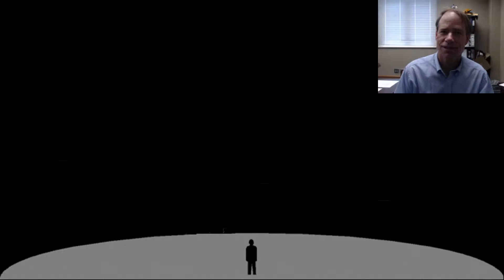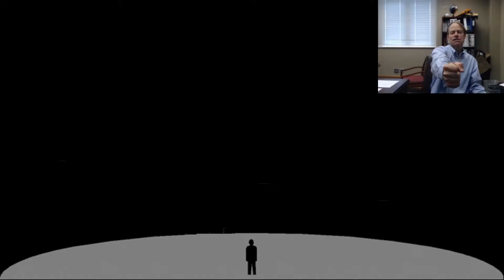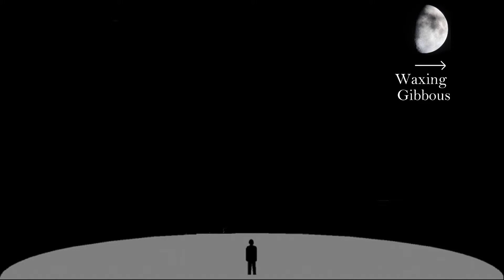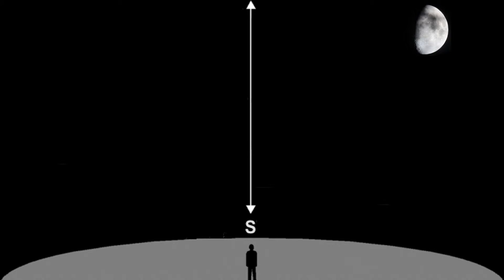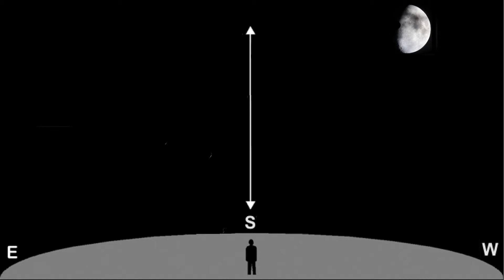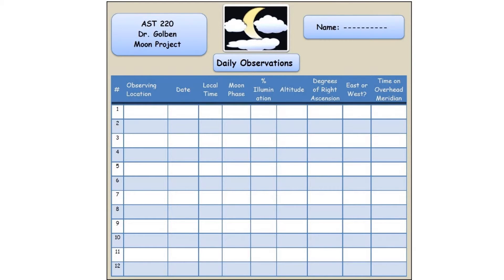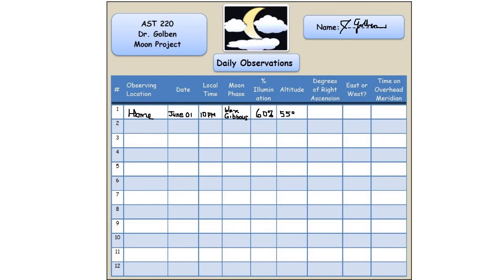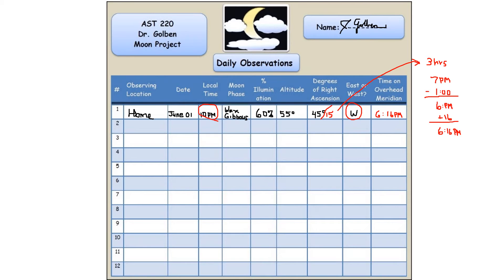Moon Project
How to do the Moon Project for AST 220